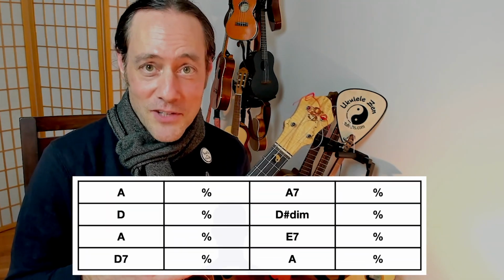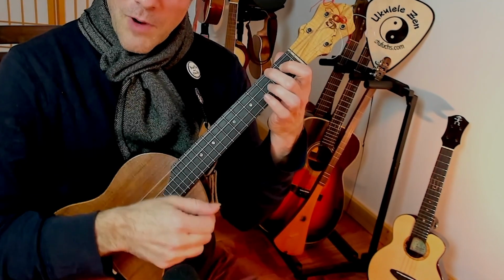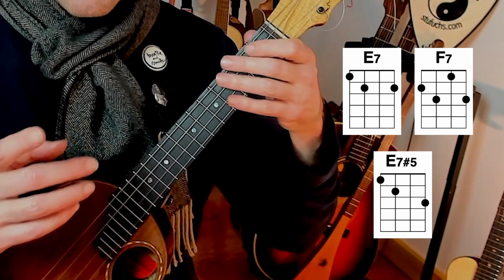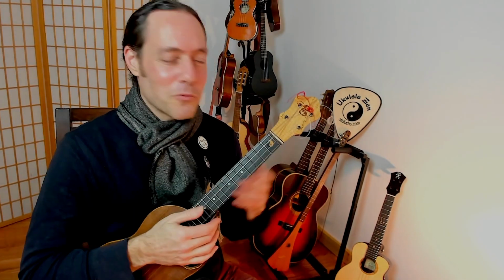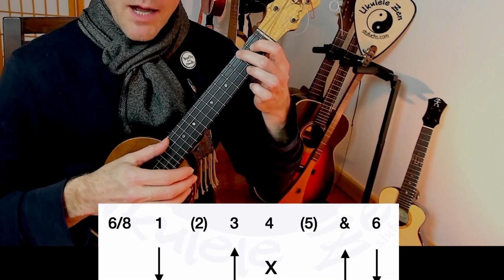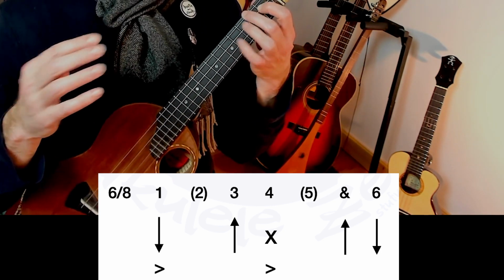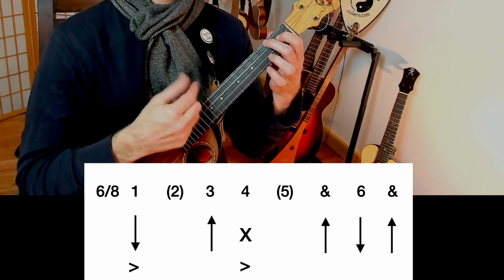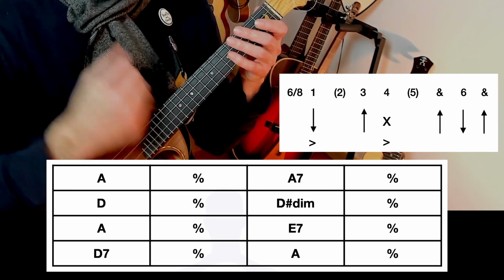Secrets of the Ukulele: Unlock the Ukulele Blues in 6/8 Time! (TWO examples)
A ukulele strum lesson for playing the blues.  Learn two grooves (beginner and intermediate) and two ways to use this rhythm!

★ JOIN THE UZ COMMUNITY & receive membership perks in exchange for your support, enjoy a library of exclusive lessons, printable song sheets, uke tabs, play-along jam tracks and more!

★ Sign the Ukulele Zen mailing list to keep in the loop of new events and courses!

★ CHAPTERS
0:00  Intro
0:35  Basic 6/8 practice
1:37  Example #1 - Beatles Oh Darling
2:50  Slow Blues 6/8 Shuffle
3:30  SLOW breakdown of the strum
5:07  Practice Slowly & Getting the Groove
5:50  Example #2 - Sittin on Top of the World